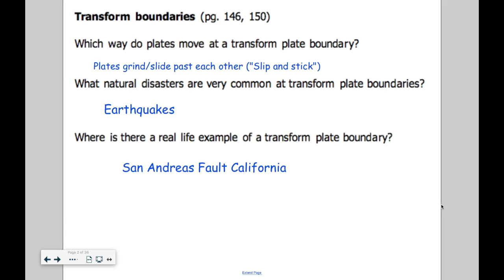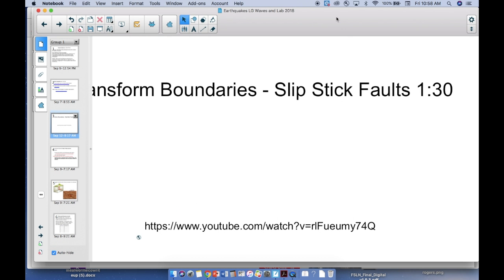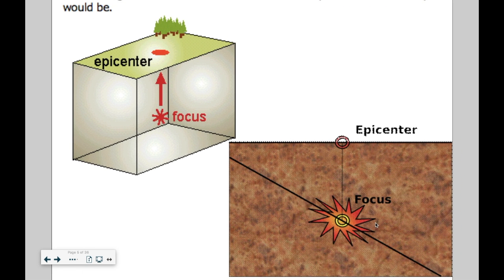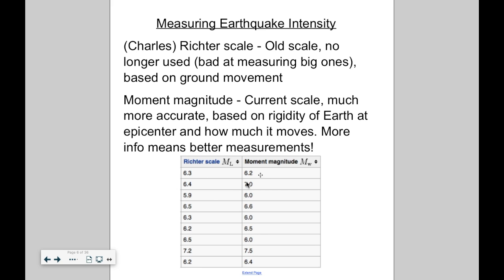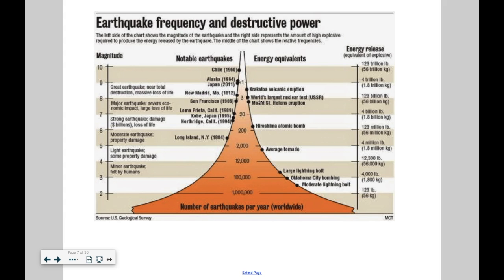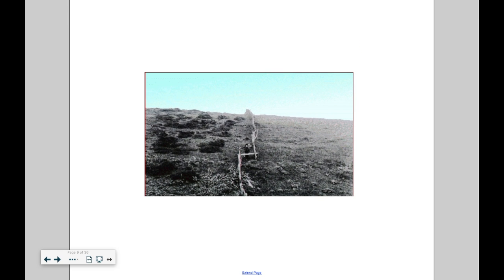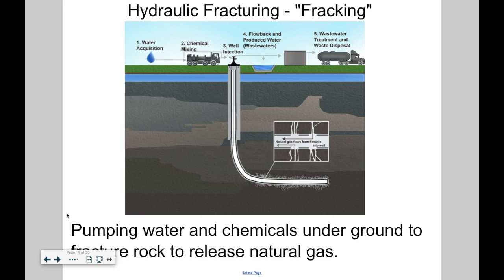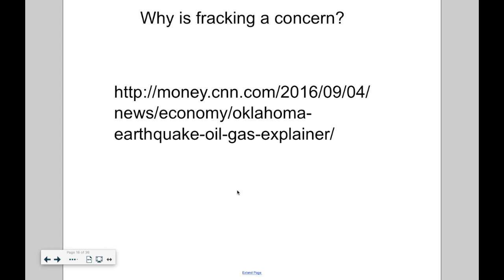Plate Tectonics Lunch Plate 3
Video for educative purposes only.